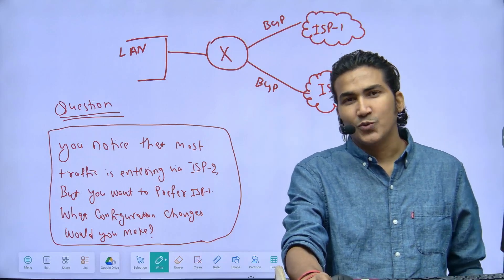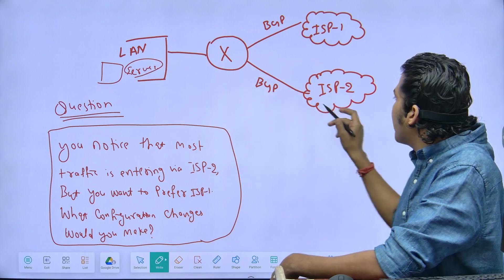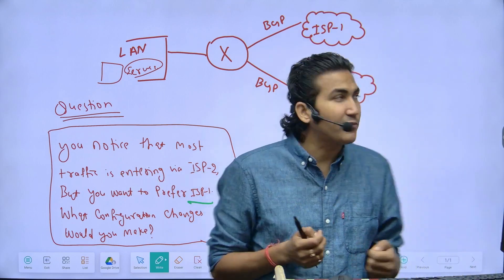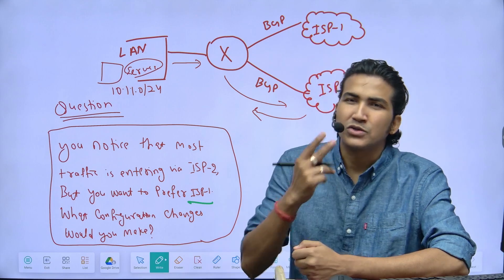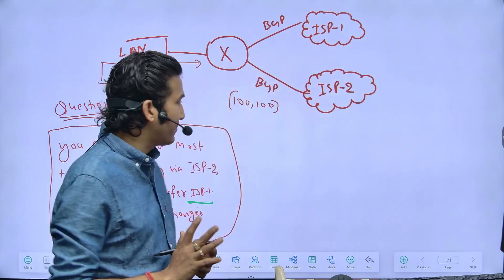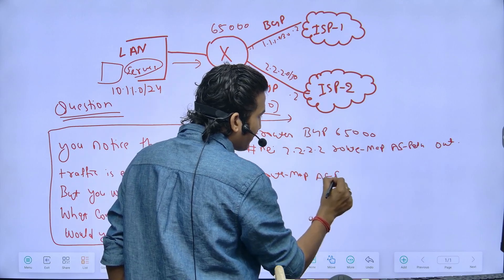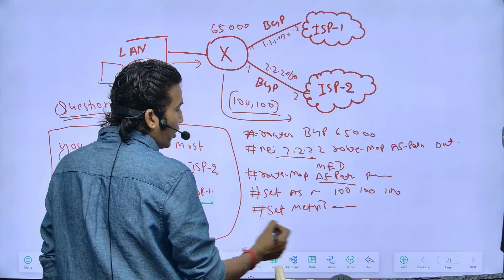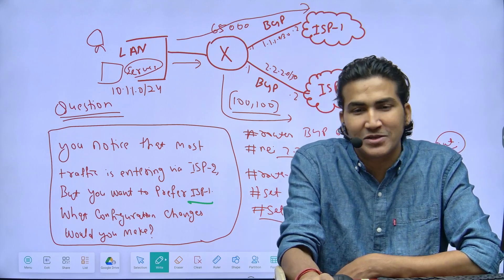Scenario-9 | Network Engineer Interview Question along with Answer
Scenario-8 | Network Engineer Interview Question along with Answer